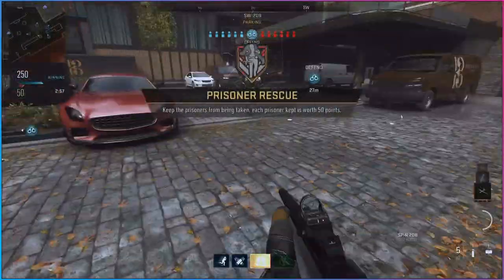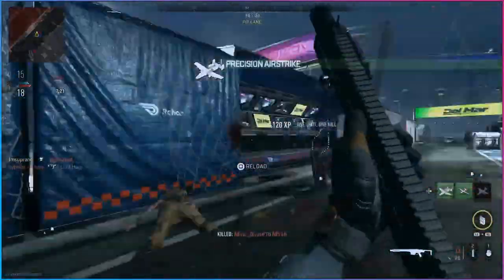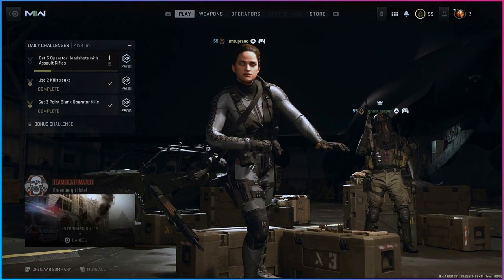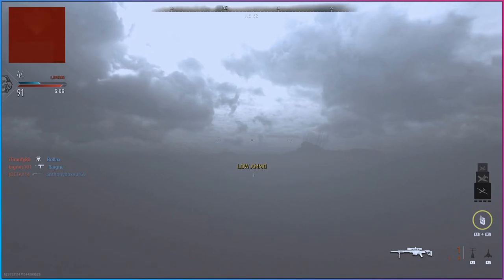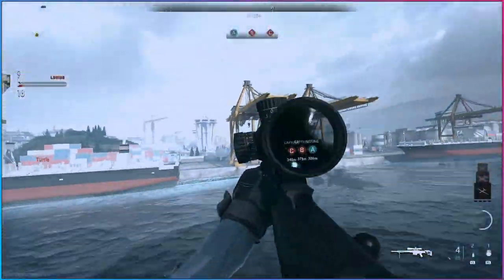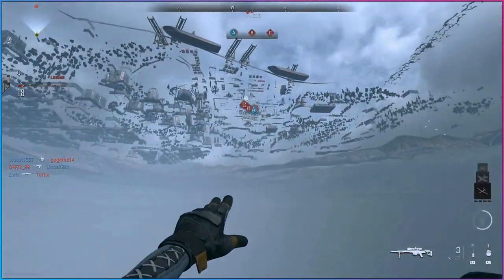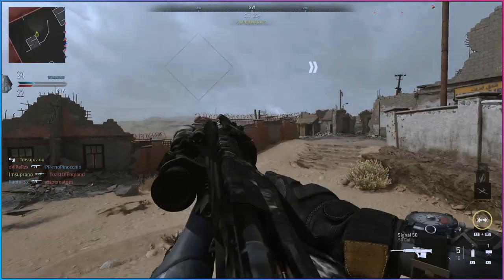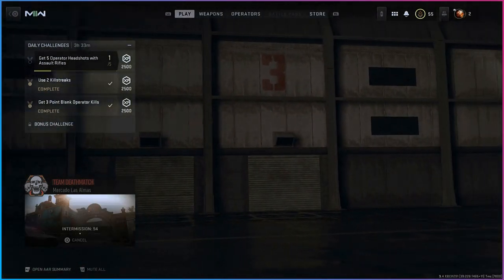CALL OF DUTY MODERN WARFARE 2: Insane Trick Shots! 🤪FUNNY MOMENTS🤪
Insane trick shot glitches and funny moments in modern warfare 2 🤪

CHANNEL GUIDLINES:
🔻No spamming, promoting other channels.
🔻No Spoilers for games.

Failure to follow the rules will result in an instant ban.
We are here to have fun.

Call of Duty is a military video game series and media franchise published by Activision, starting in 2003. The games were first developed by Infinity Ward, then by Treyarch and Sledgehammer Games. Several spin-off and handheld games were made by other developers. The most recent title, Call of Duty: Modern Warfare III, was released on November 10, 2023. The upcoming title, Call of Duty: Black Ops 6, is scheduled to be released on October 25, 2024.